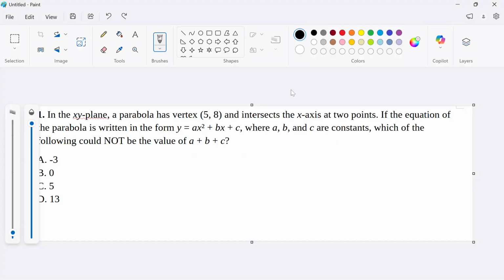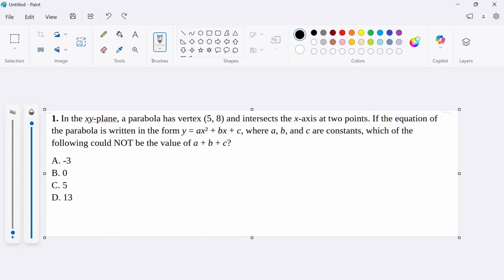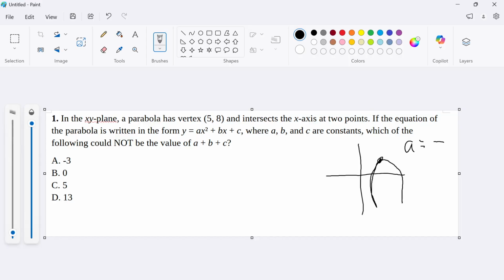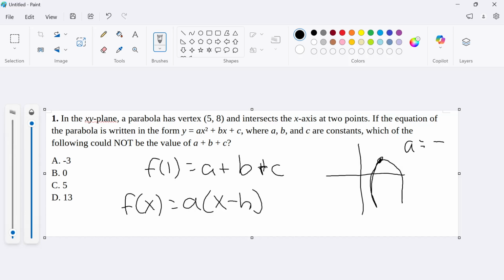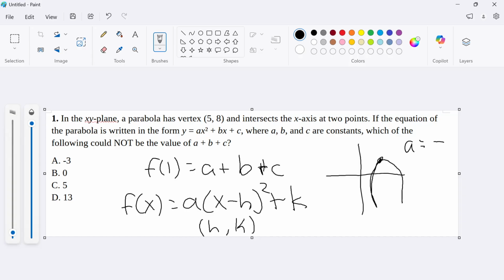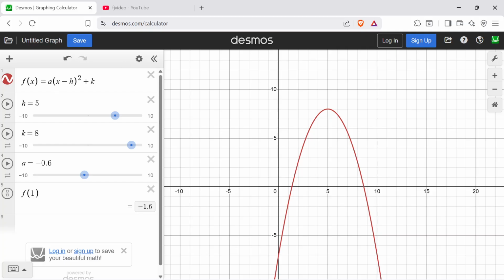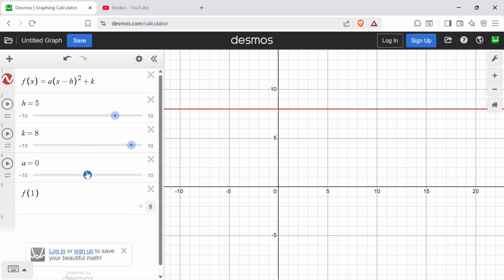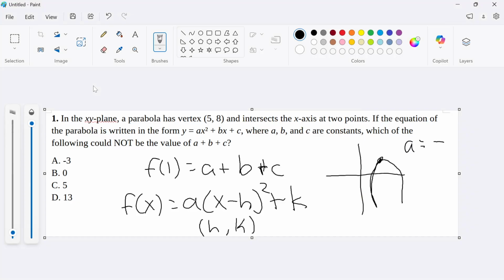Vertex Form of Parabola Equation Desmos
Use Desmos to answer this Digital SAT style Math question.